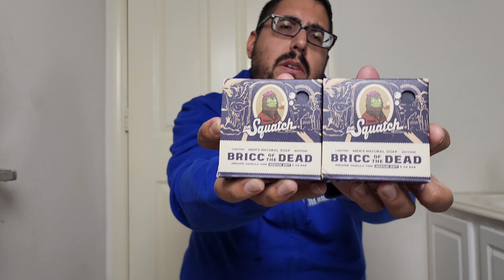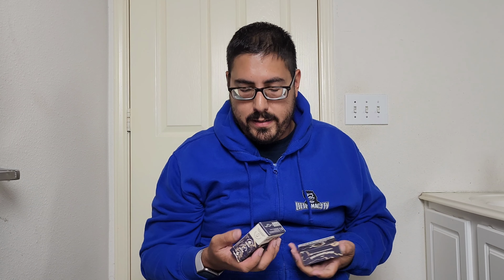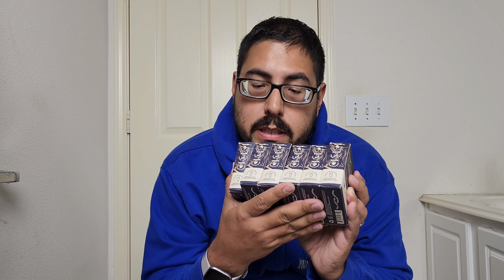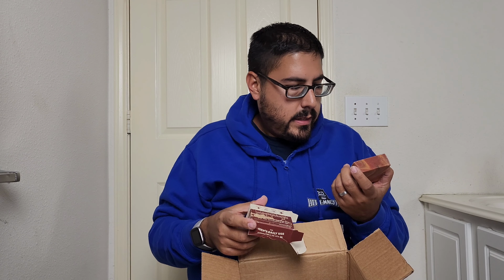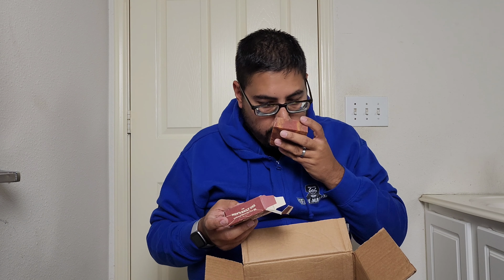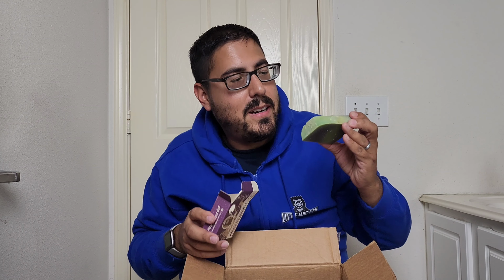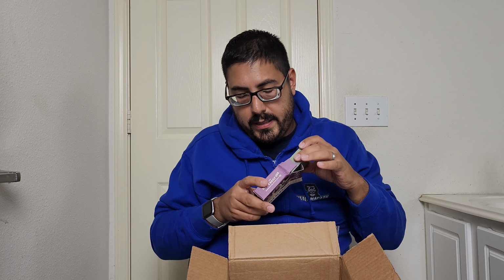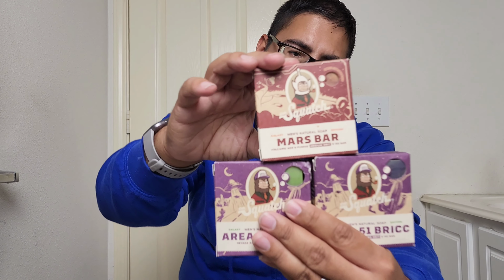DR. SQUATCH MAIL!! MYSTERY PACKAGES!!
Dr. Squatch mail. If you haven't tried Dr. Squatch then click the link.